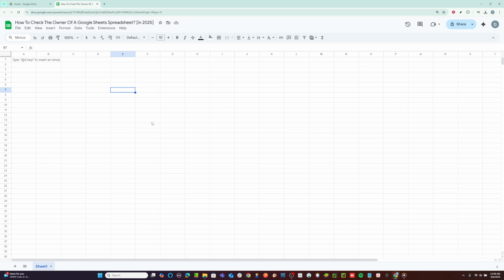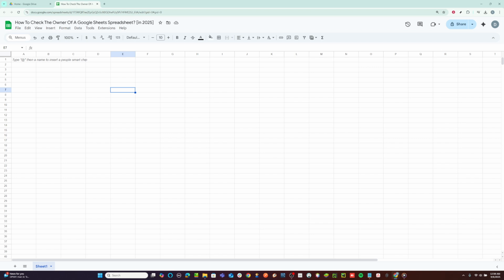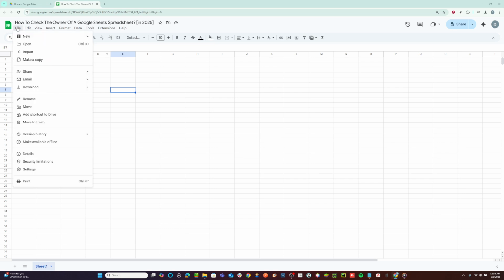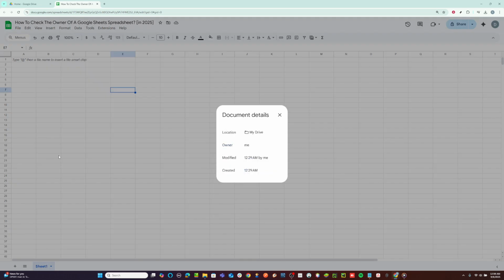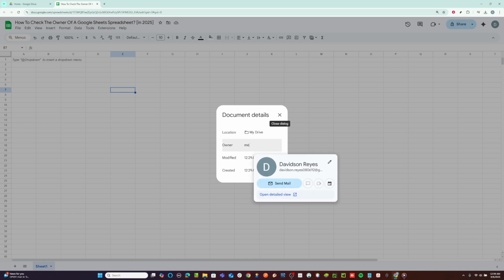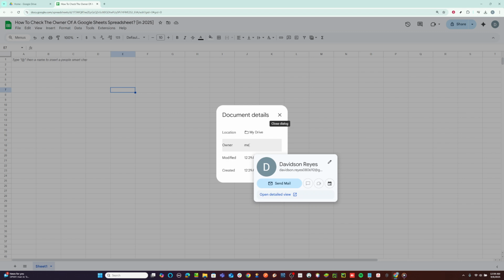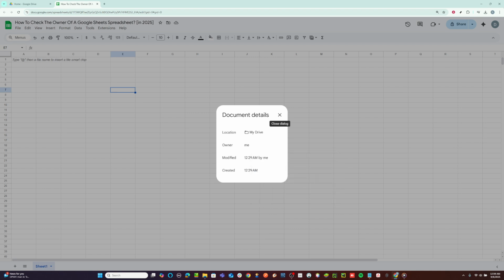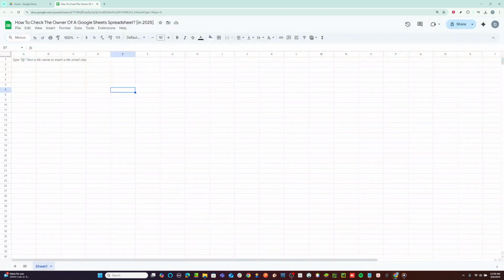How To Check The Owner Of A Google Sheets Spreadsheet [2025 Guide]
In today's video we cover: google sheets owner, check google sheets, spreadsheet ownership, find sheet owner, google sheets tips, spreadsheet tutorial, google sheets help, ownership in sheets, google sheets guide, how to google sheets, document ownership, spreadsheet help, google sheets tricks, managing google sheets, sheet sharing tips, google drive owner, google sheets basics, identify owner sheets, google sheets features